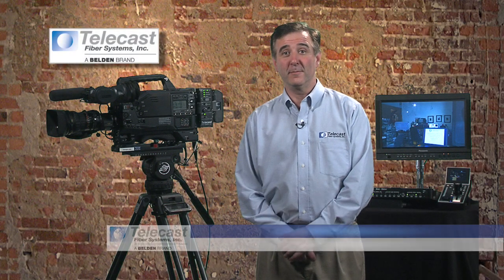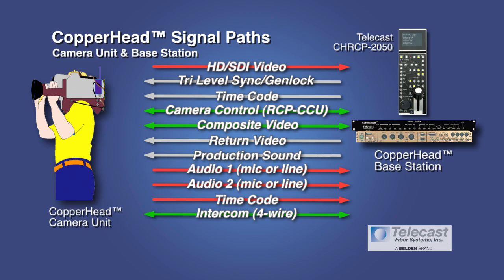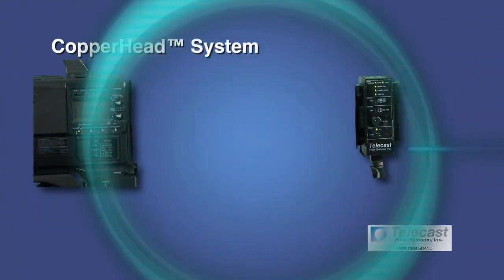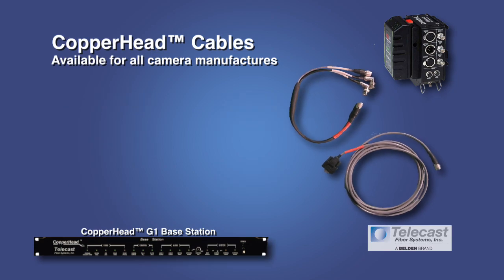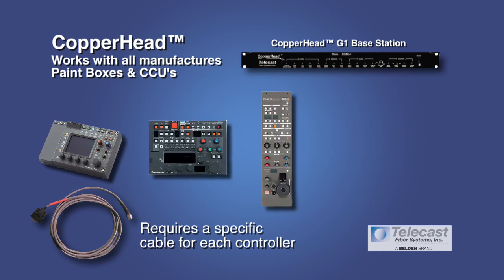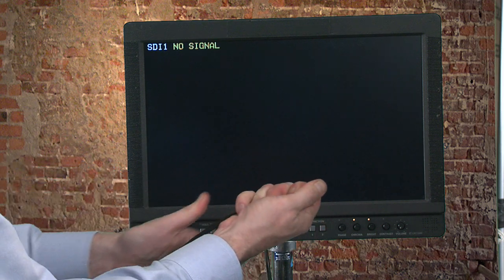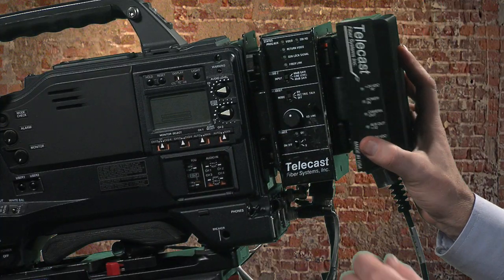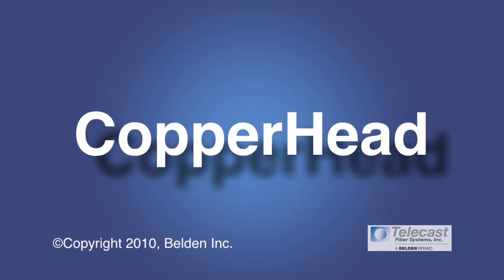CopperHead Fiber Optic Camera Transceiver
Telecast Fiber Systems CopperHead is the widely used fiber optic camera transceiver multiplexing system that fits on the back of your portable digital or analog camera. It provides all the signals you need in your remote TV production, and it delivers the high quality and reliability you expect of our fiber optic camera interface systems.